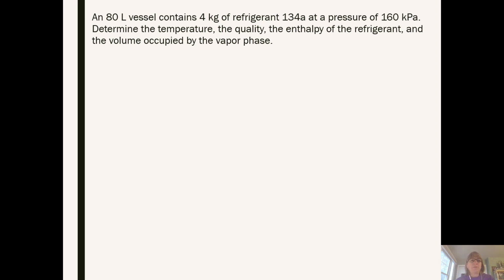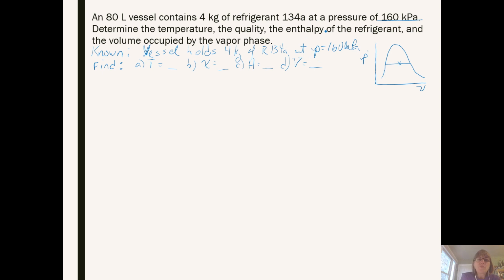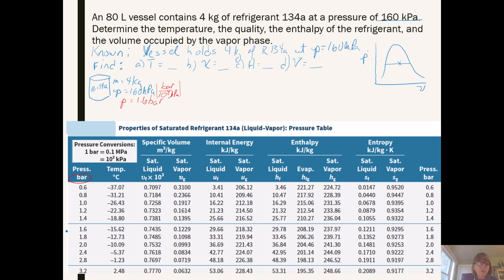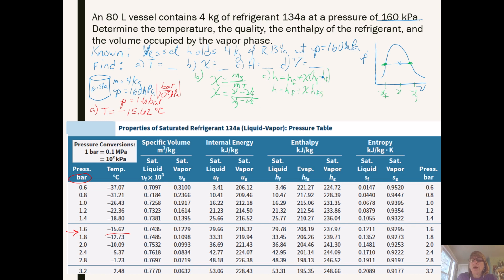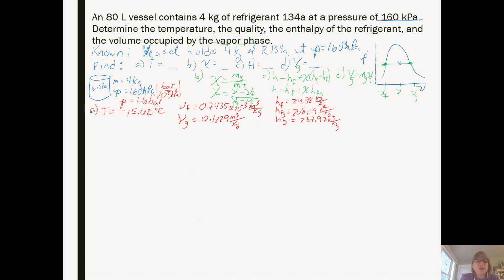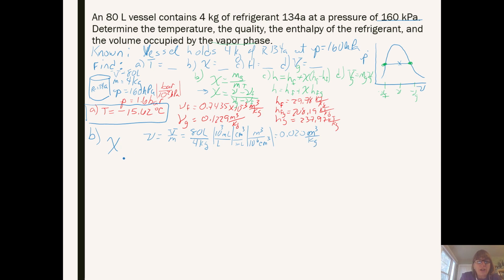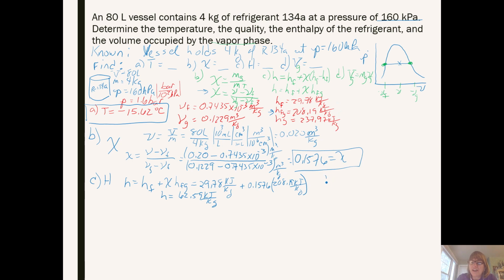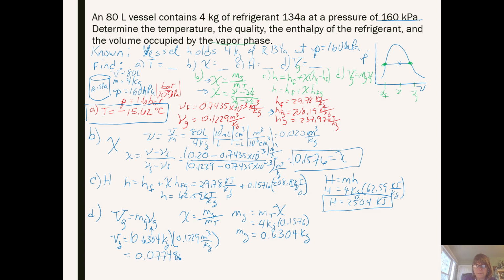EGR 206 ch03pt1 example 5